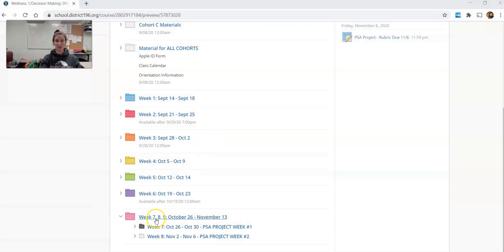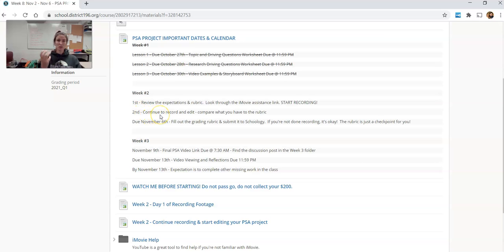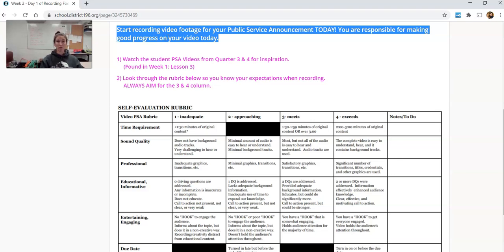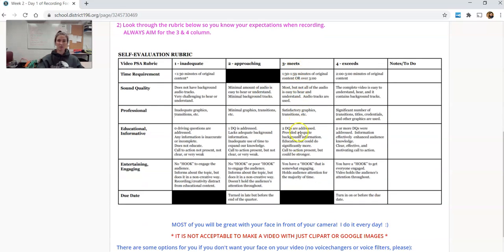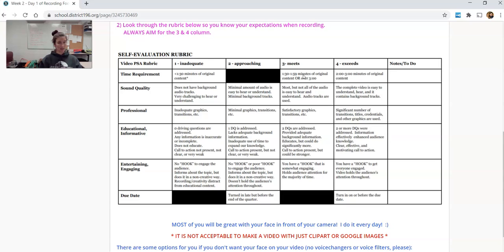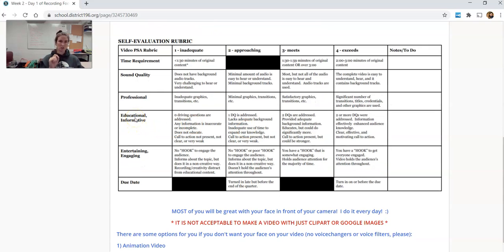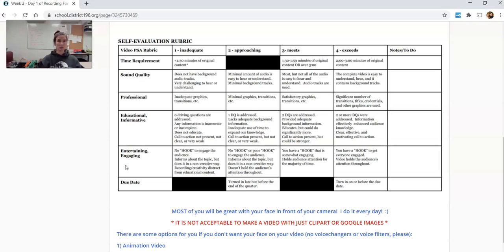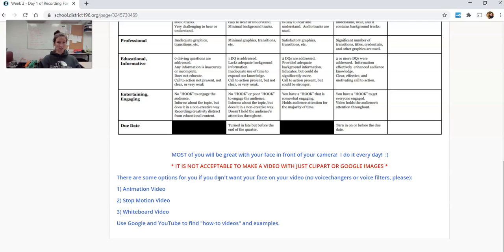Day 1 Recording PSAs